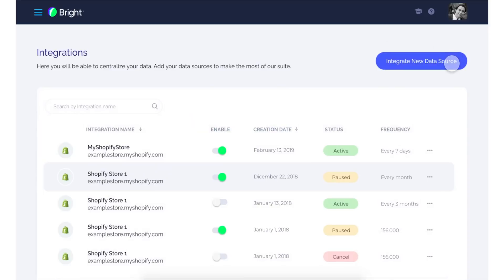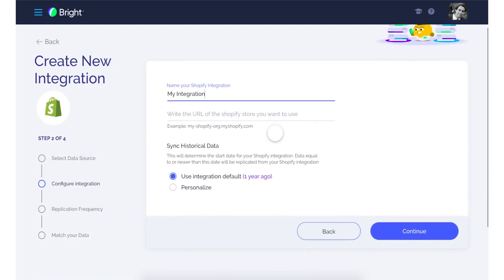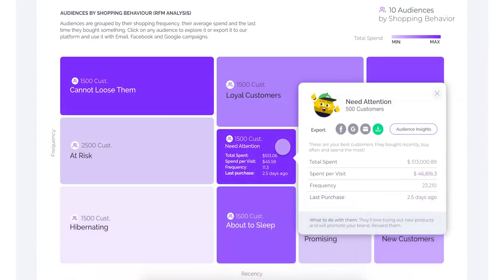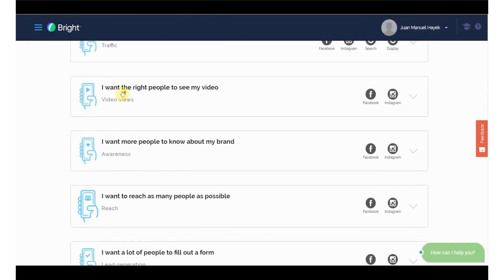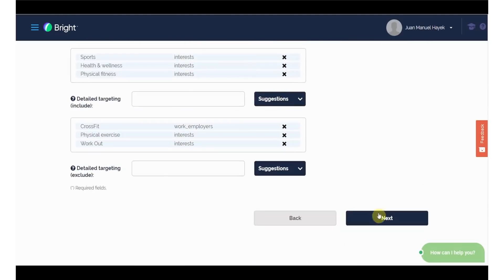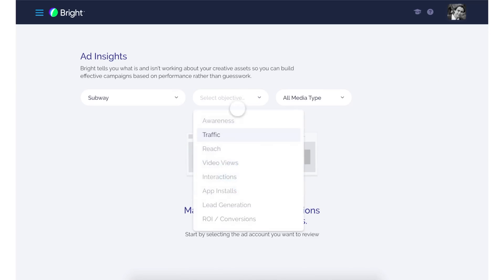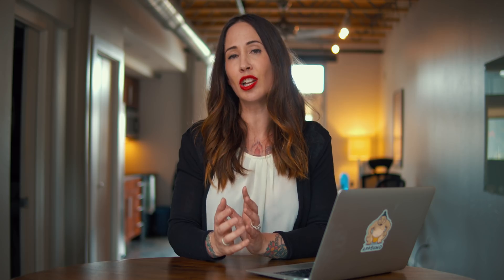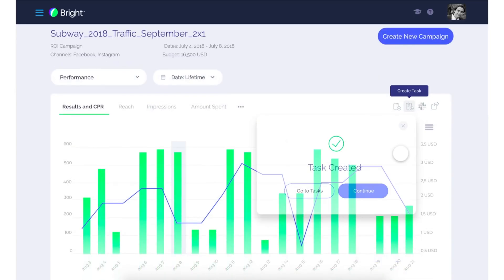Datagran Review on AppSumo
Today we are talking about Datagran which is an all-in-one AI growth tool that helps you make more sense of your data. So numbers nerds...this one is for you.